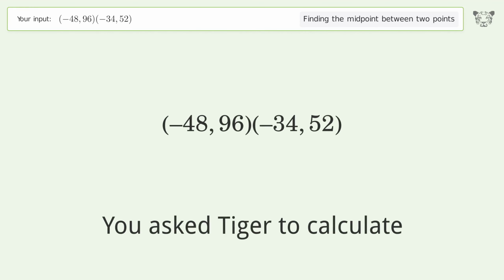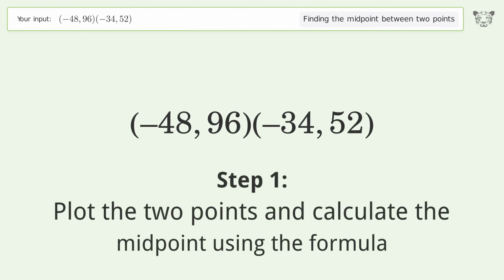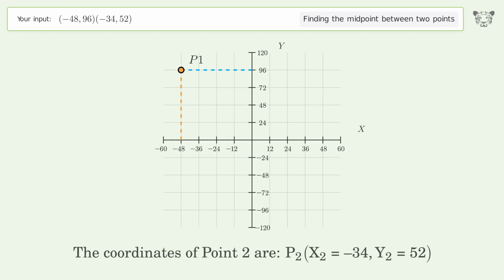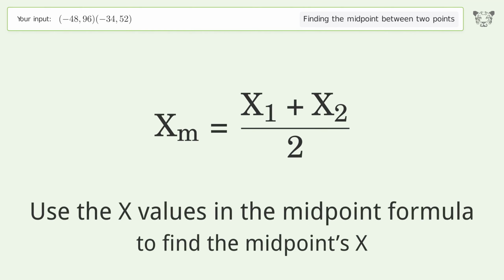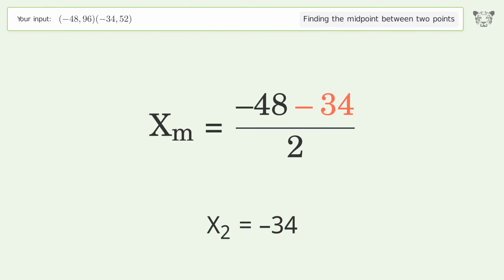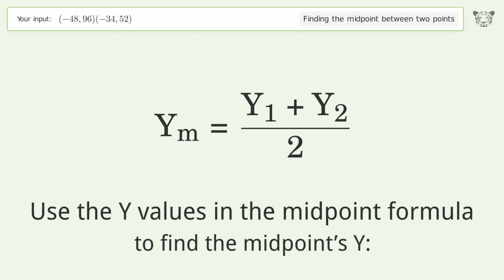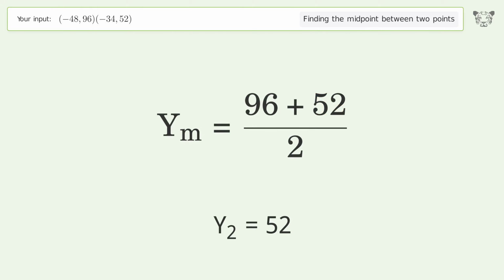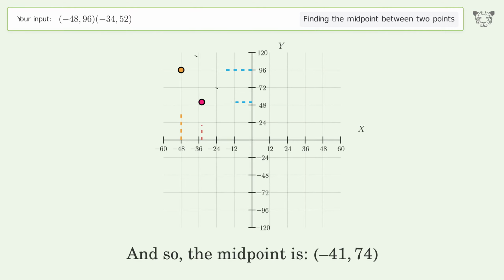Find the midpoint between two points p1 (-48,96) and p2 (-34,52): Step-by-Step Video Solution